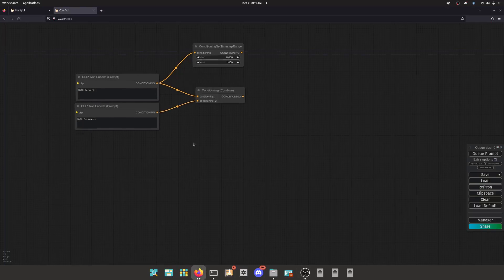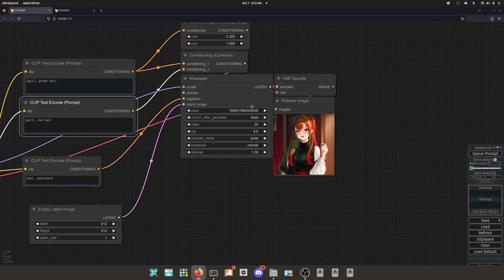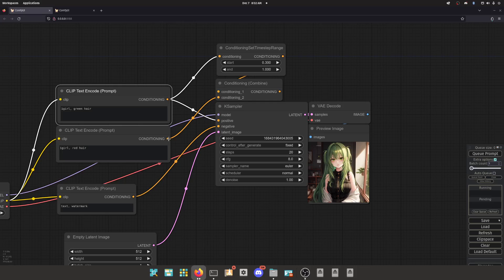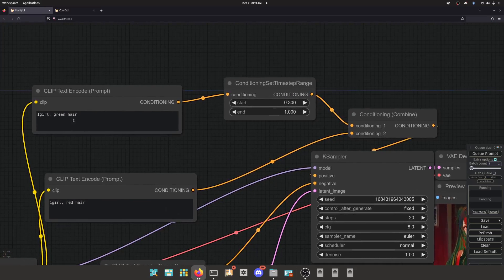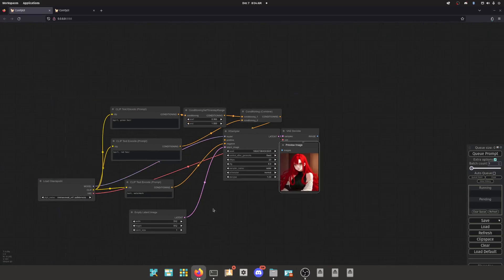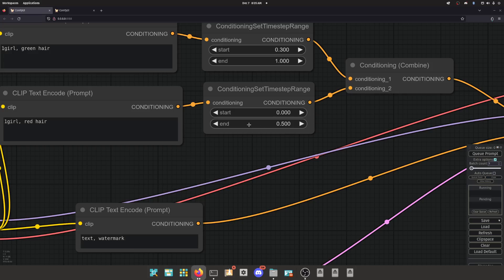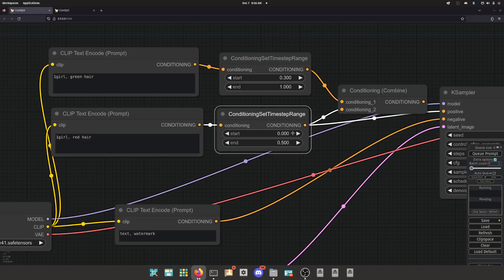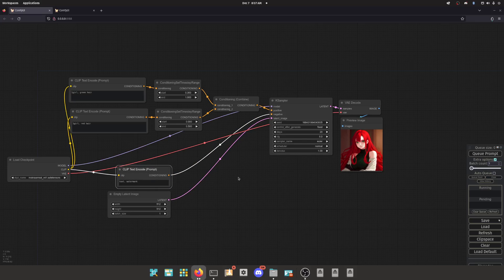ComfyUI Tutorial - Conditioning Timestep Range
The Conditioning Time step range does exactly what it says: It lets you change conditioning for a time-step range.
I explain what that means without saying gross math words, so that regular humans can understand the principals of operation.